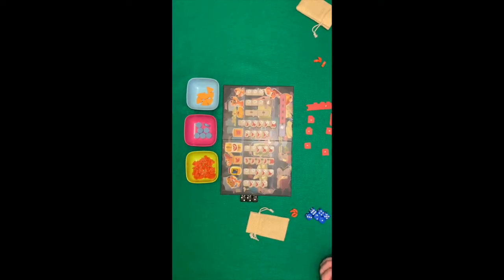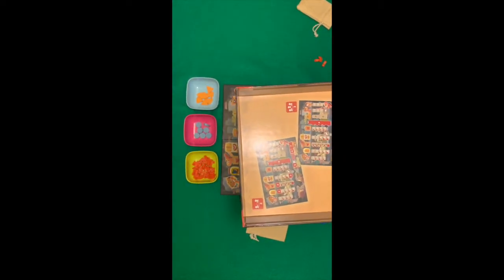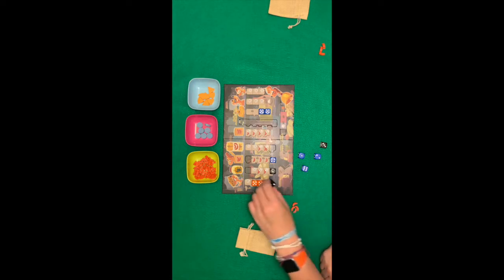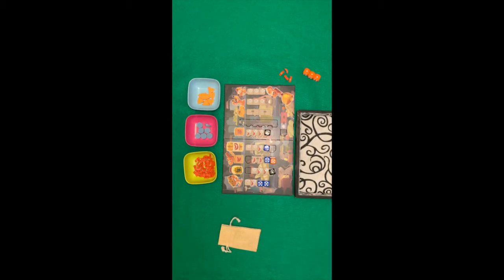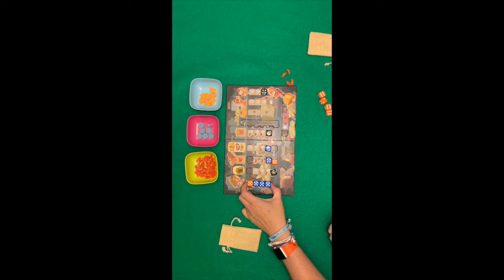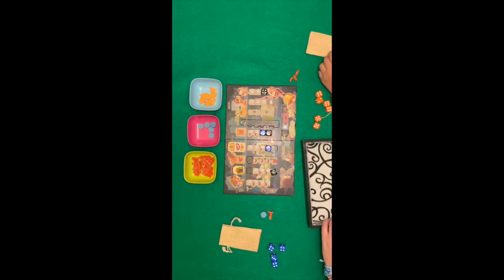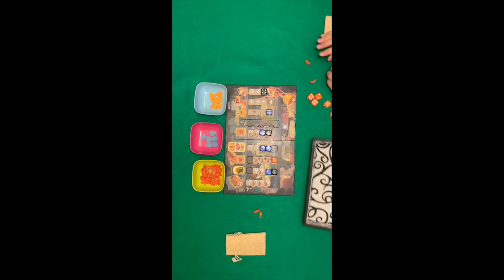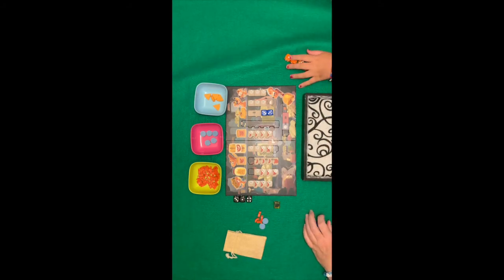Ratzzia Playthrough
Join Emmy and I as we take on the roles as hungry rats, let loose in the pantry!  Who can get the most food, Emmy or me?  Find out here!!

Rattzia is a 2-5 player game, that plays in about 30 minutes, ages 8+. You can find it here:

Singlehandedly/Come Play with E!